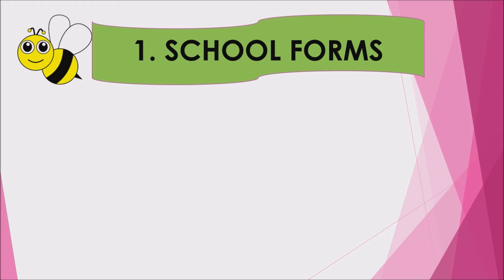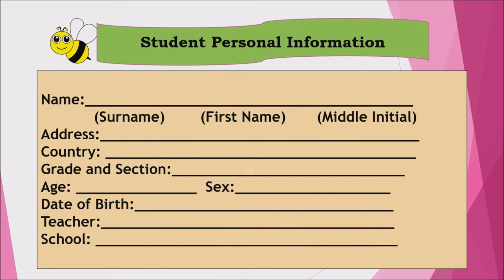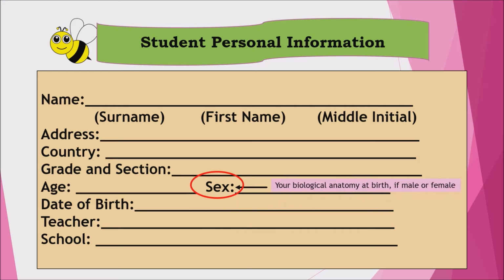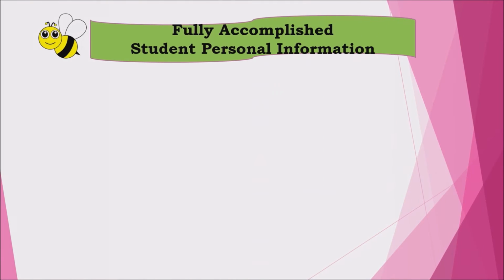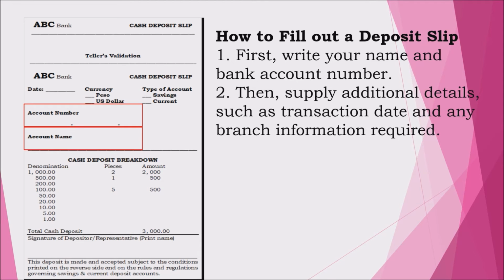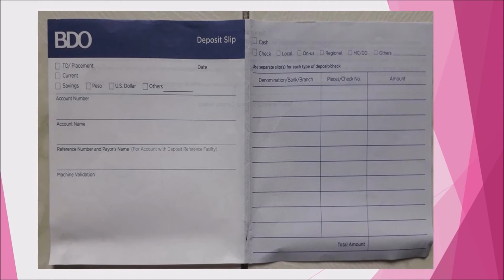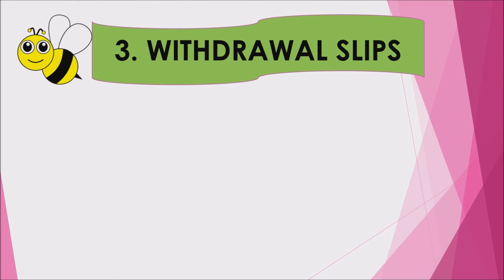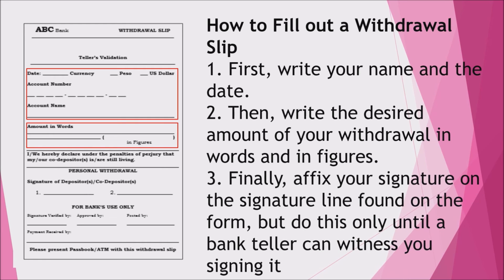Video Lesson English5 Q1 W1 M1